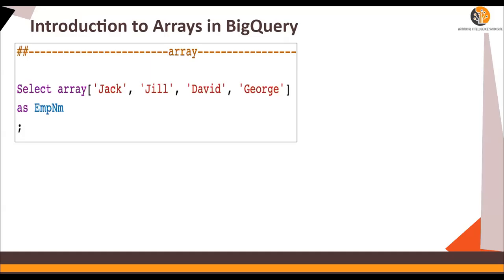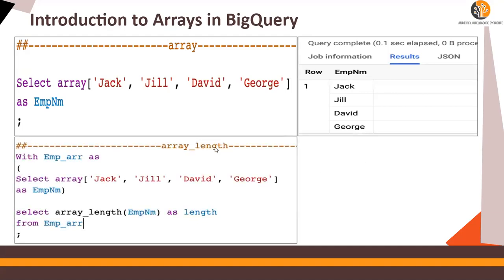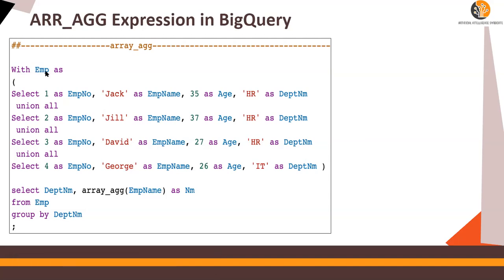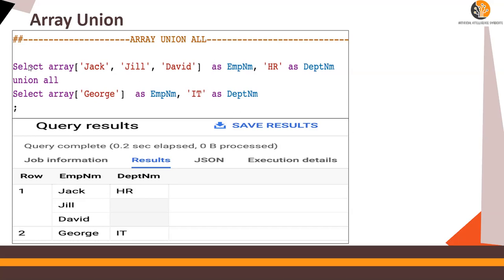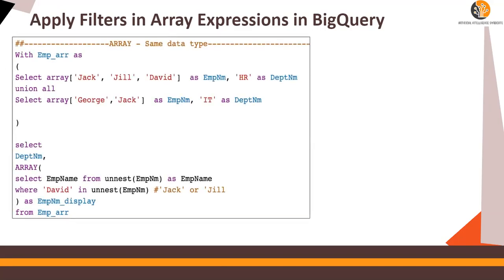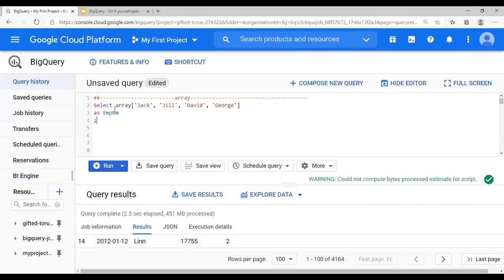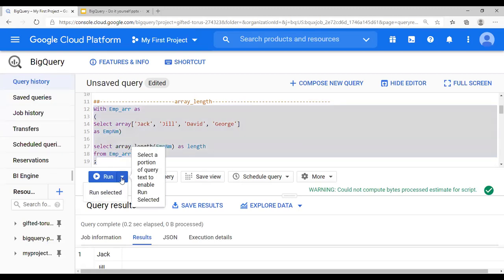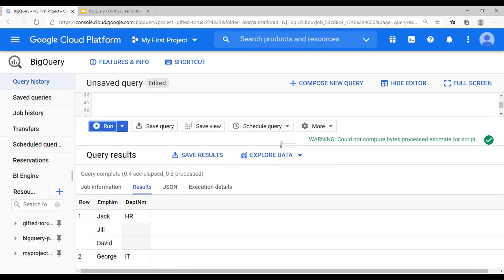GCP - Arrays Explained in BigQuery - Do it yourself - DIY#11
GCP - Structures (STRUCT) in BigQuery - Do it yourself - DIY#12
GCP - WITH Statement & RANK function in BigQuery - Do it yourself - DIY#10
GCP - User Defined Functions (UDF) & Analytical Functions in BigQuery - Do it yourself - DIY#9
GCP - BigQuery CDC Data load Logic (Change Data Capture) - Do it yourself - DIY#8
GCP - Intro to Stored Proc & Except-Intersect Logic in BigQuery - Do it yourself - DIY#7
GCP - BigQuery - Union ALL, DISTINCT & Wildcard * with _Table_Suffix - Do It Yourself- DIY#6
GCP - BigQuery - Time based Table Partitioning - Do It Yourself- DIY#5
GCP - BigQuery - Permanent Tables & Temporary Cache - Do It Yourself- DIY#4

Javascript in BigQuery - User Defined Functions UDF
Incremental loading in BigQuery Do it yourself
Incemental delta data load logic in BigQuery

Getting Started with BigQuery
Getting access to GCP BigQuery -  no credit card needed
How to get access to GCP with No Credit Card

Google Cloud Platform’s SaaS offering for Data warehouse

By,
Bharati DW Consultancy

By,
Bharati DW Consultancy